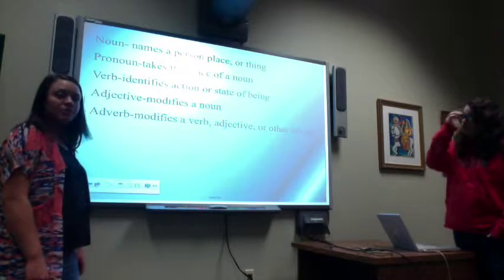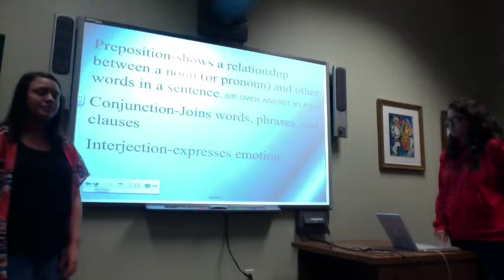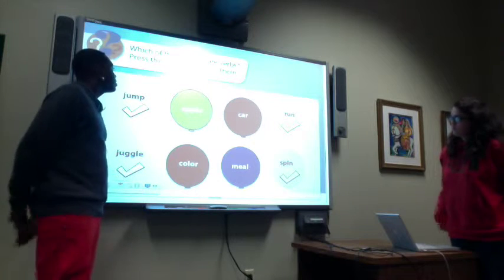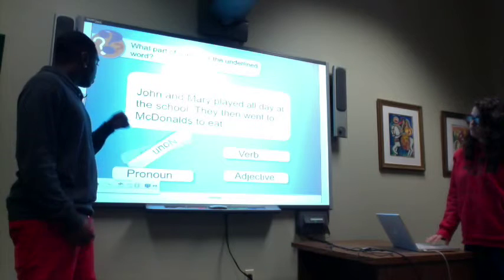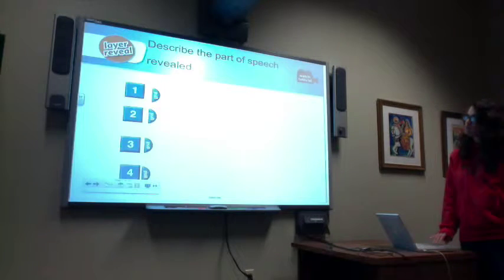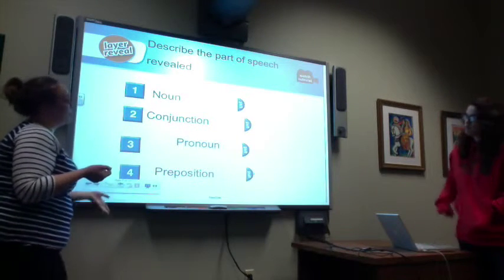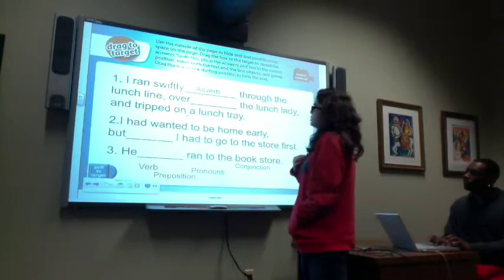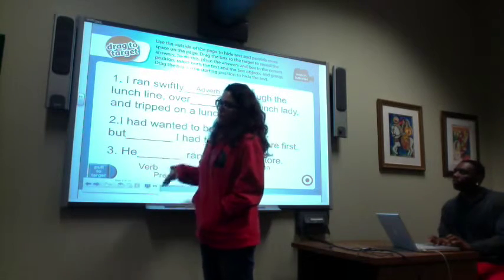Project 12B SmartBoard Lesson